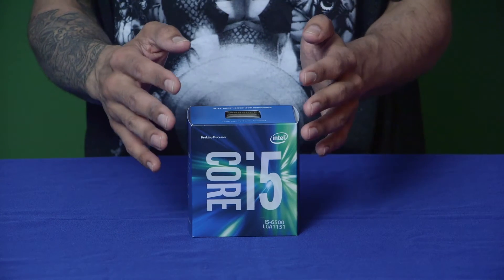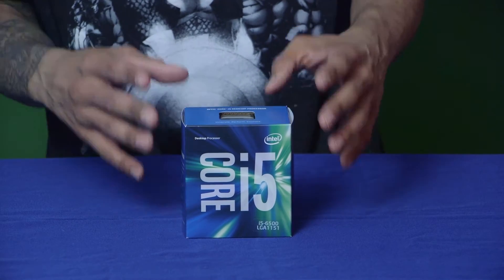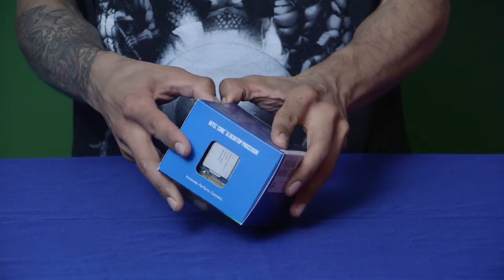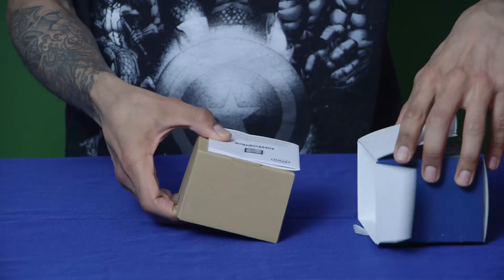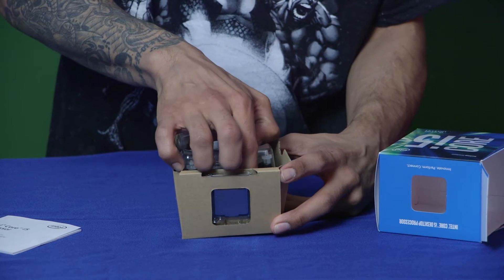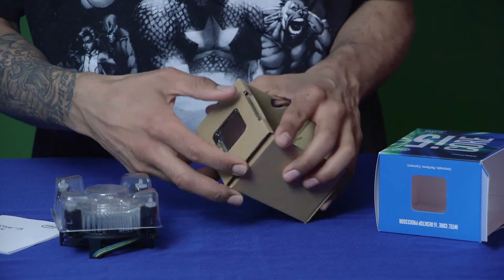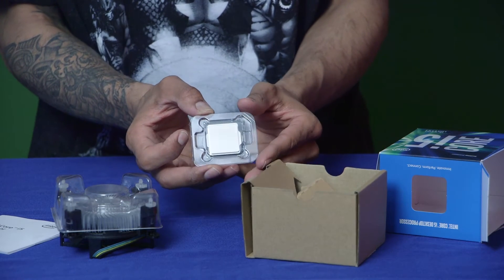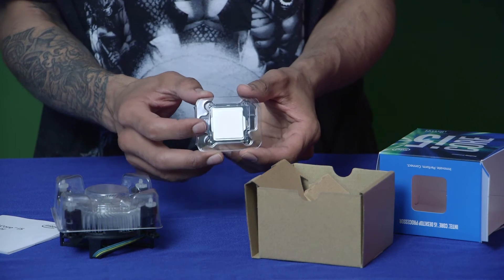Intel Core i5-6500 3.2GHz LGA 1151 Unboxing!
Continuing our VR build with the 3.2GHz Intel Core i5 6th Gen processor unboxing for our Gigabyte Z170x motherboard.